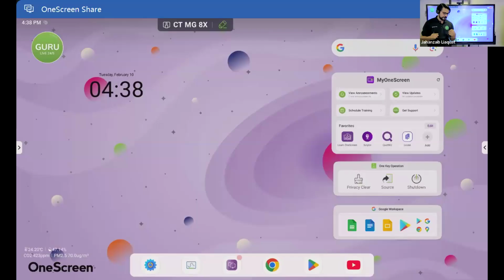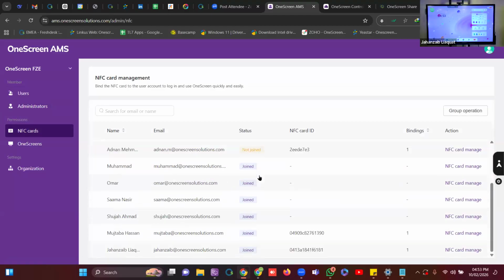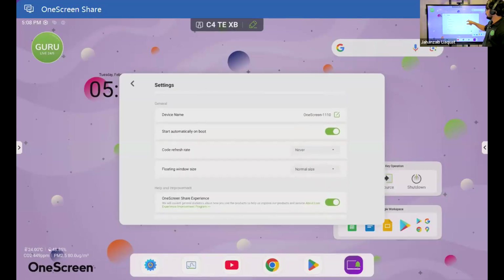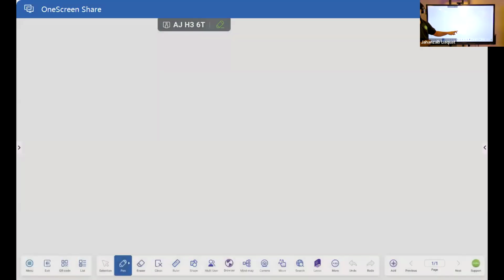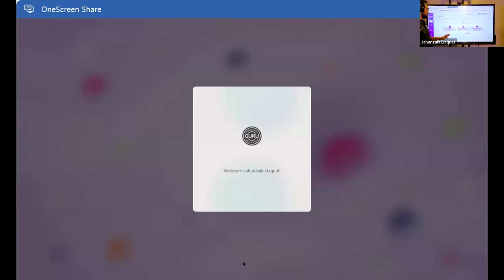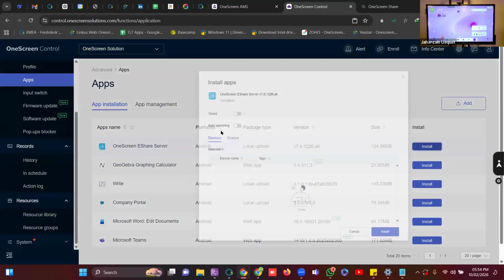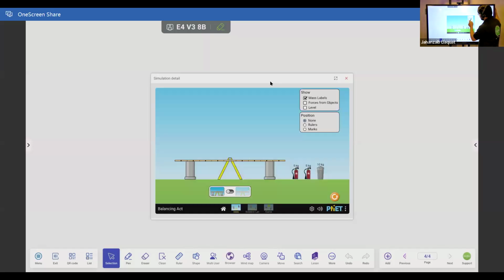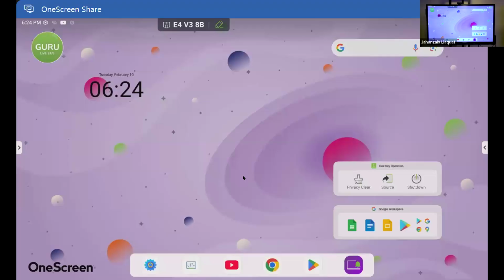Webinar on Using Touchscreen Core with Confidence